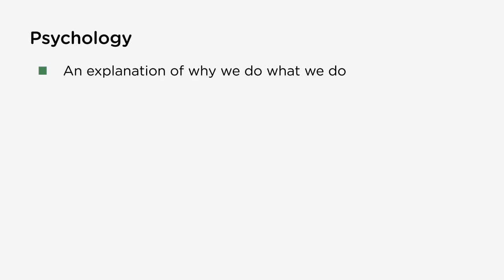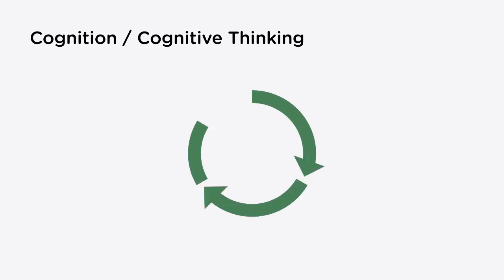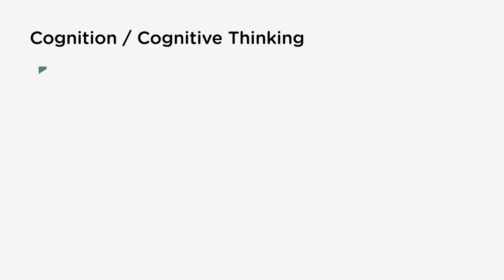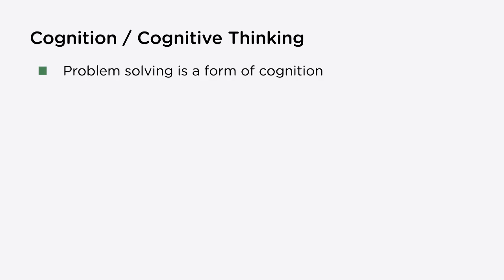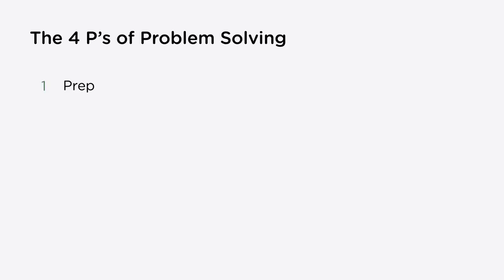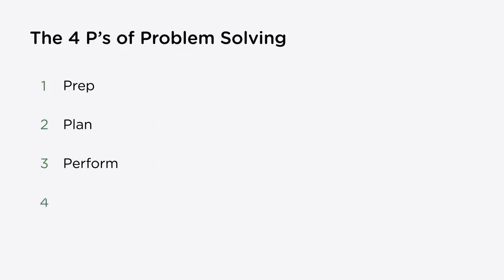Design Foundations - 12 - The Process of Problem Solving